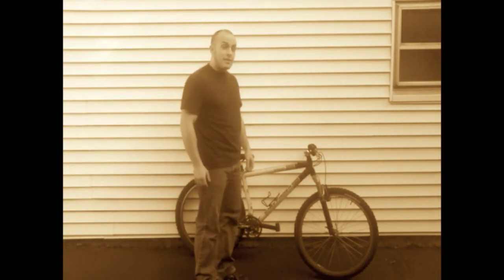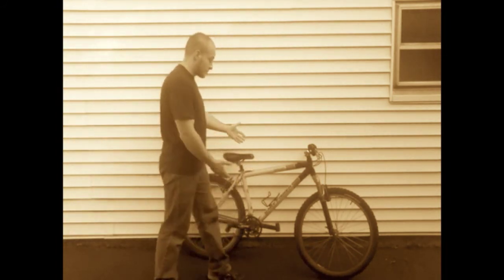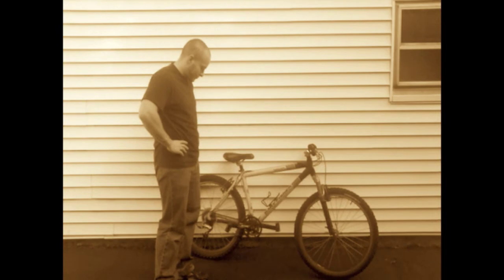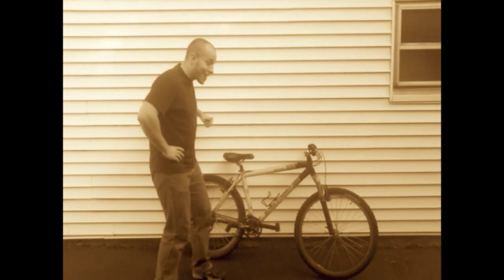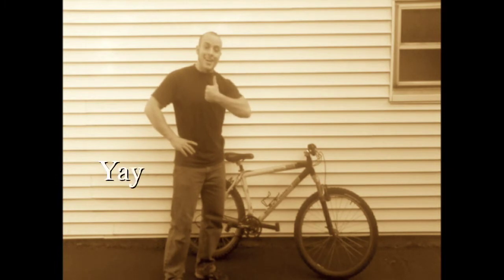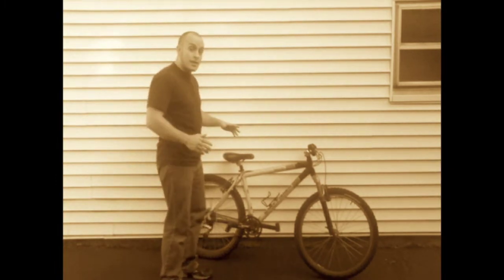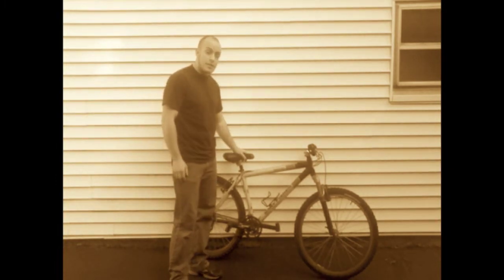How To Ride Bike Trials - "Can I use my Mountain Bike to learn trials?"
Yes you can!  Here a few quick pointers on using your mountain bike to learn trials basics.